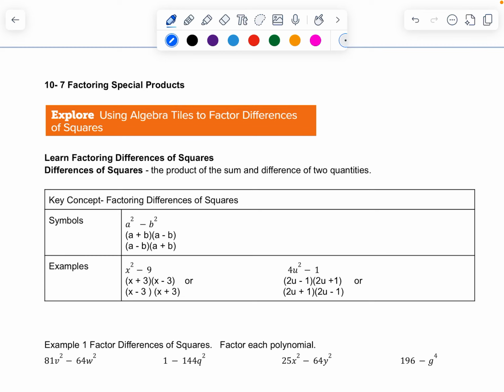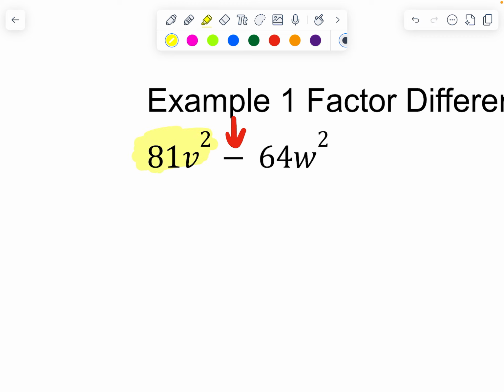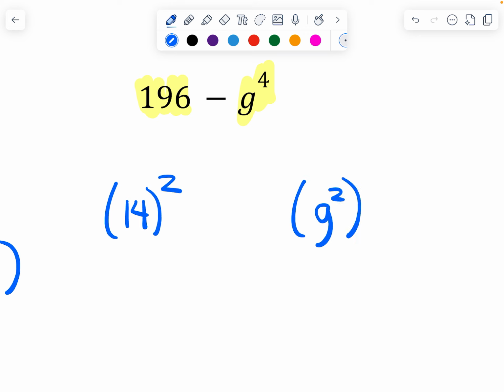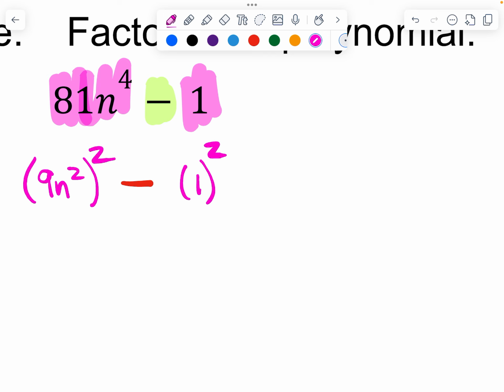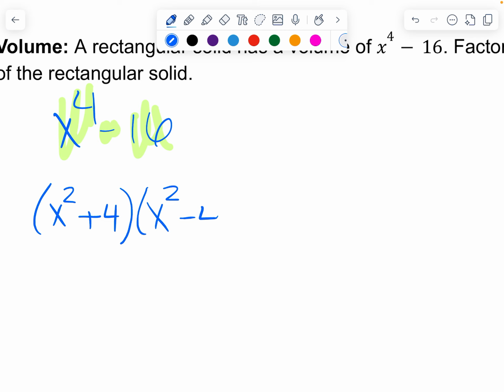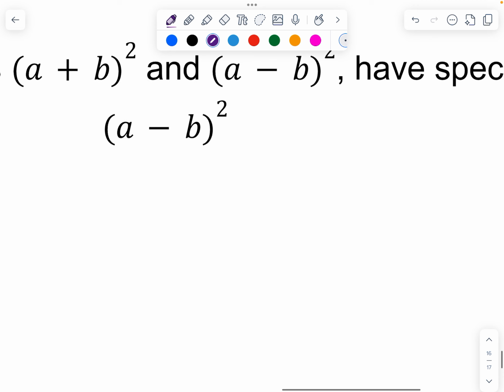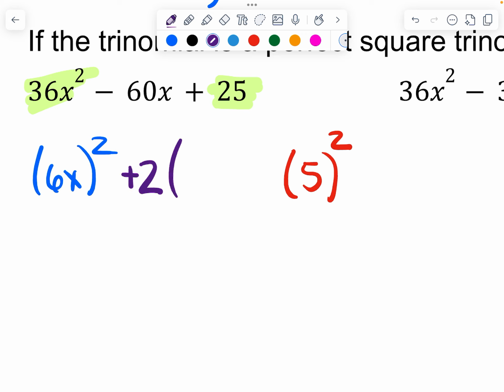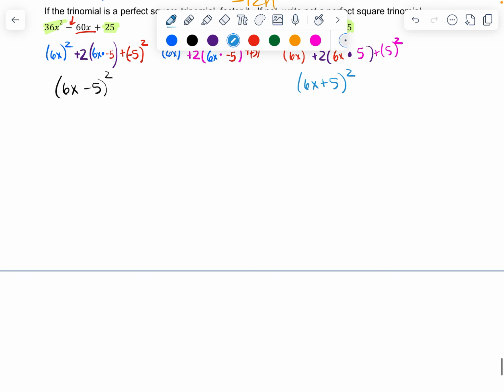Algebra Module 10 Lesson 7 Factoring Special Products